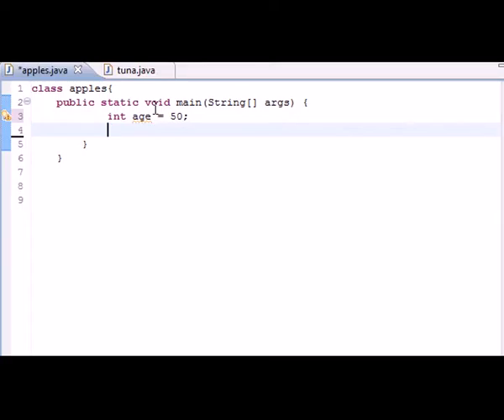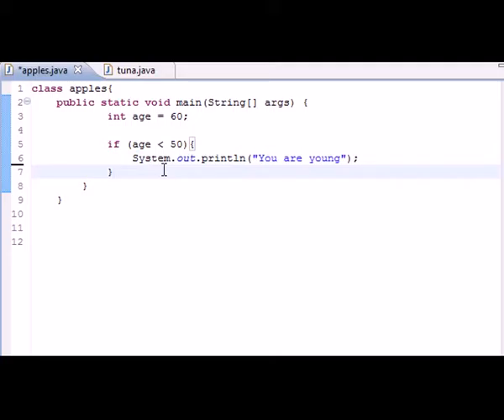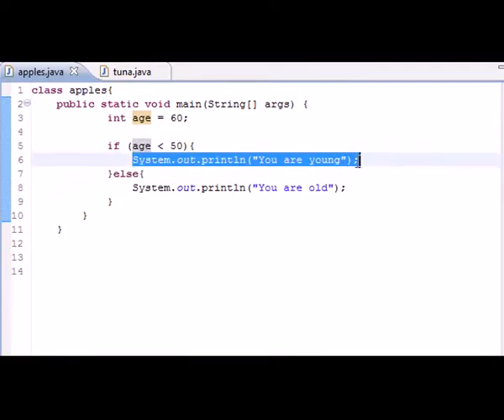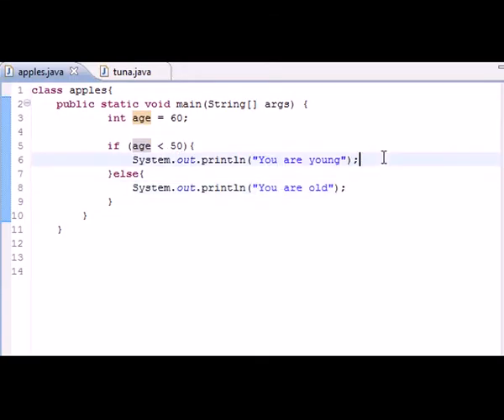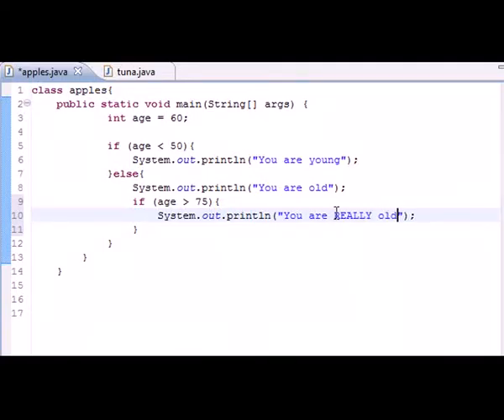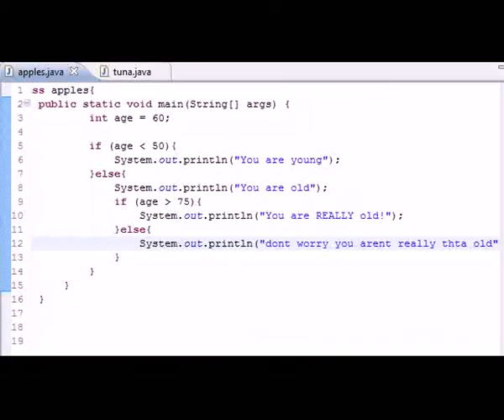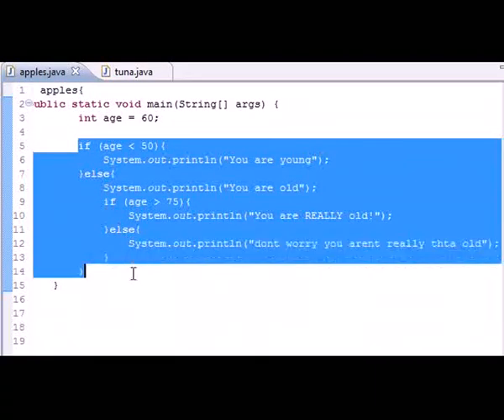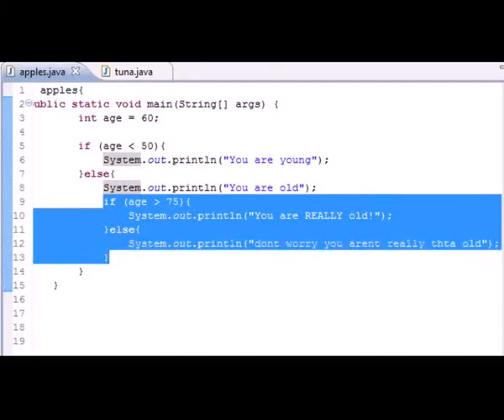Java Programming Tutorial 18 Nested if Statements